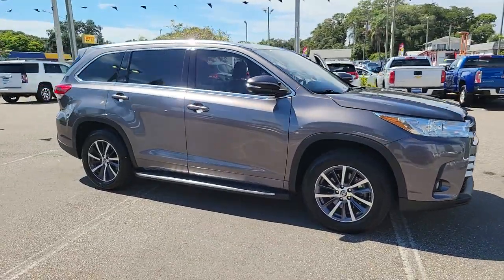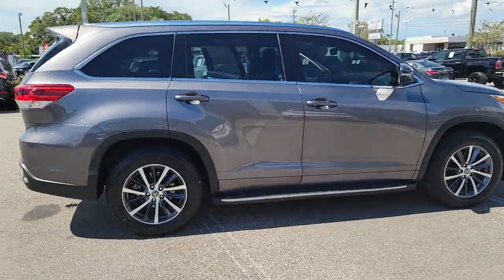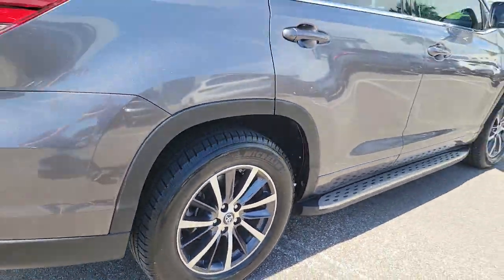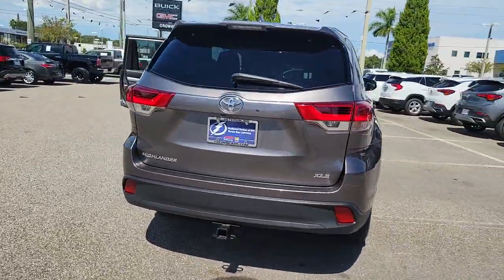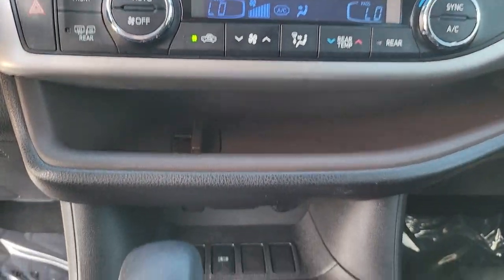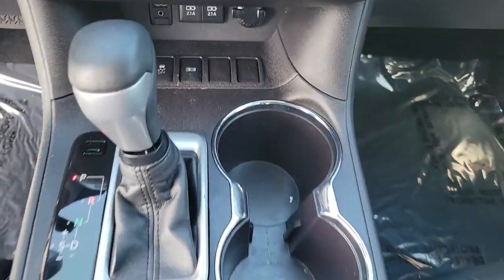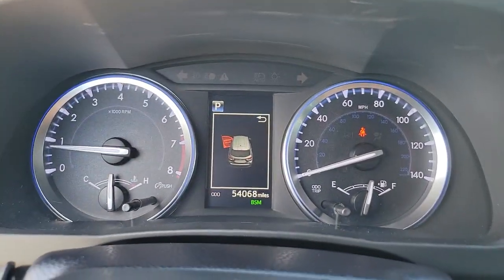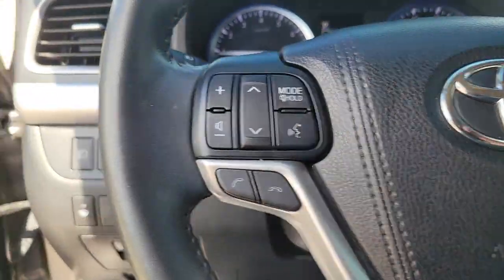2018 Toyota Highlander St. Petersburg, Tampa, Clearwater, Palm Harbor, Largo, FL 71469A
Predawn Gray Mica Used 2018 Toyota Highlander available in Saint Petersburg, Florida at Crown Buick GMC. Servicing the Tampa, Clearwater, Palm Harbor, Largo, FL area.

CARFAX One-Owner. BLUETOOTH BACKUP CAMERA LEATHER TRIM ALLOY WHEELS ABS brakes Active Cruise Control Alloy wheels Electronic Stability Control Front dual zone A/C Heated door mirrors Heated Front Bucket Seats Heated front seats Illuminated entry Leather Seat Trim Low tire pressure warning Navigation System Power Liftgate Power moonroof Remote keyless entry Traction control.brbrPriced below KBB Fair Purchase Price! 21/27 City/Highway MPGbr2018 Toyota Highlander XLEbrbrCrown Buick GMC winner of Dealer Rater Dealer of the Year Award 3 years running! Come see our selection of Quality Pre-Owned vehicles our no hassle no games pricing policy means that you receive the lowest internet live market price on every vehicle every day only at Crown Buick GMC.brbrAwards:br  * 2018 KBB.com Best Family Cars   * 2018 KBB.com 10 Most Awarded Brands   * 2018 KBB.com Best Resale Value AwardsbrbrAll prices plus sales tax tag and titling and dealer service fee of $799.95 which represents cost and profits to the selling dealer for items such as cleaning inspecting adjusting new vehicles and preparing documents related to the sale. A Better Way To Buy.